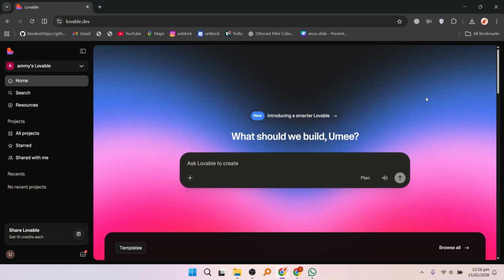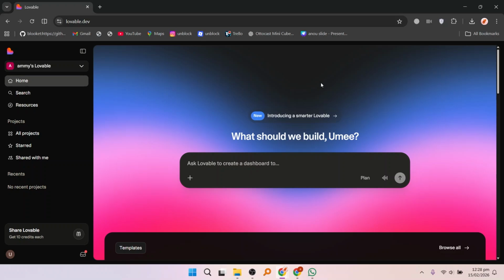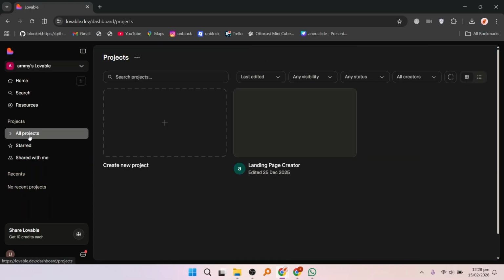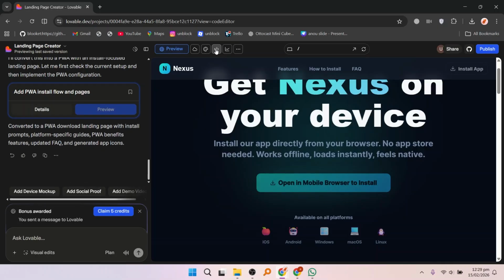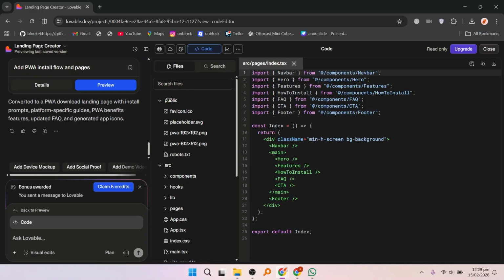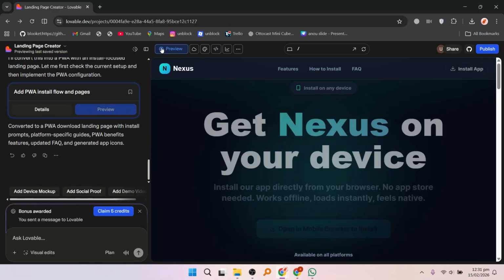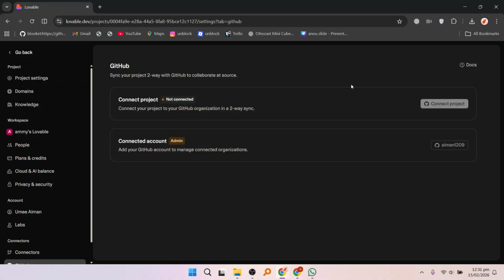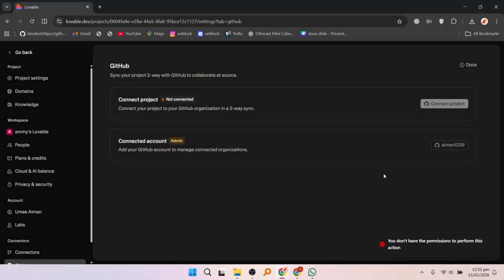Export Source Code Files From lovable.dev | Lovable AI Quick Guide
Learn how to export source code files from lovable.dev with this quick guide. I’ll show you where to find the export options, download project files, and safely use your generated code.